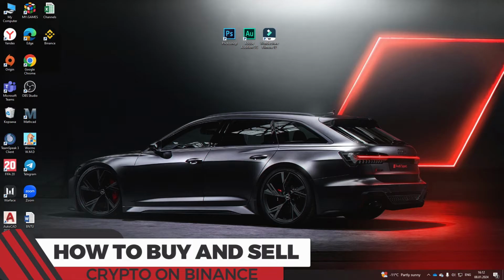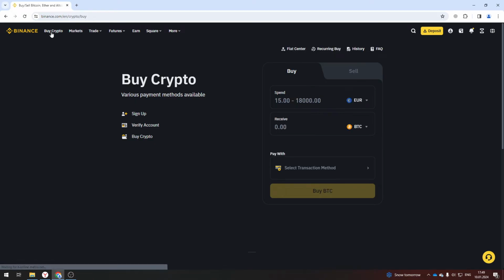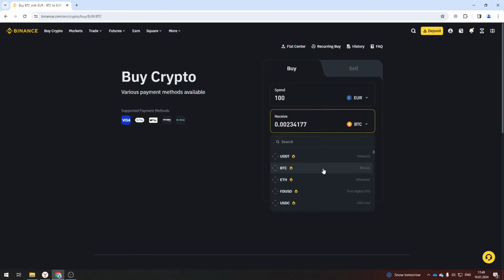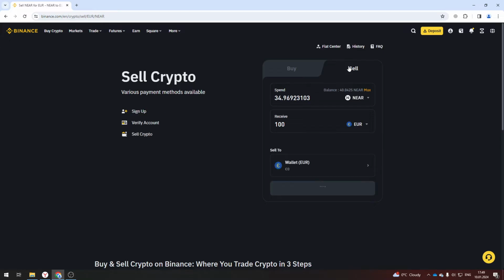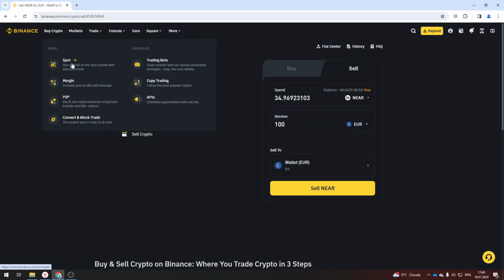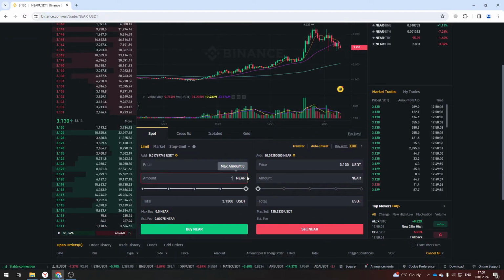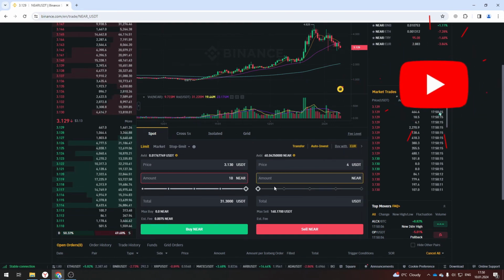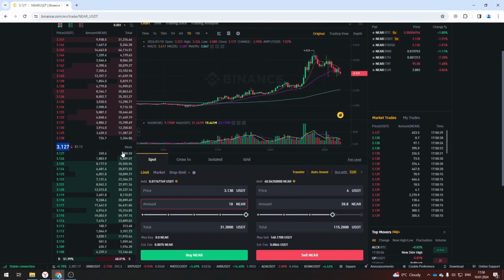How To Buy and Sell Cryptocurrency On Binance - Quick And Easy! (2024 Tutorial)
This video name is: How To Buy and Sell Cryptocurrency On Binance - Quick And Easy! (2024 Tutorial)